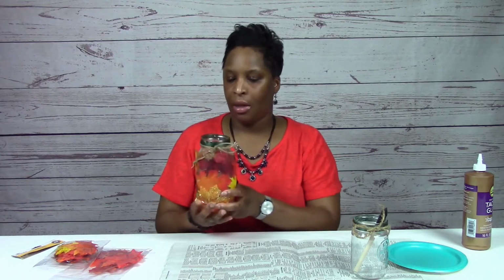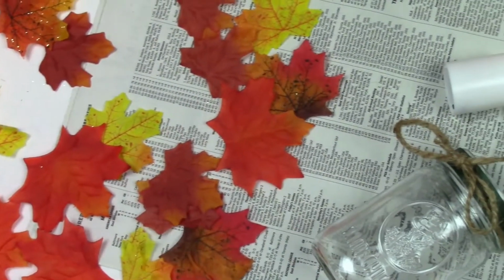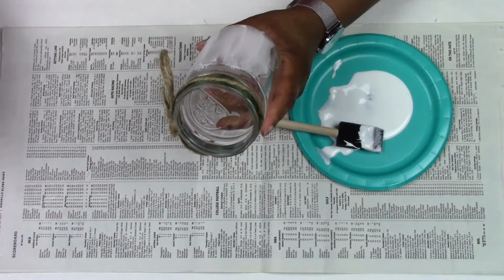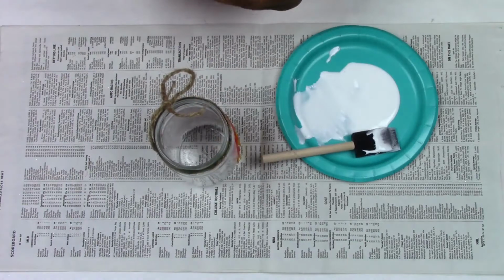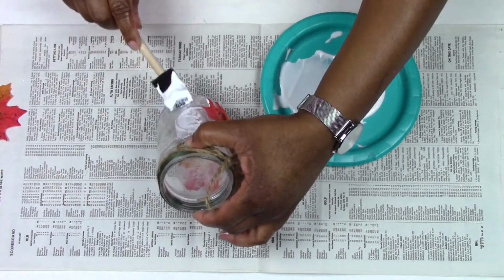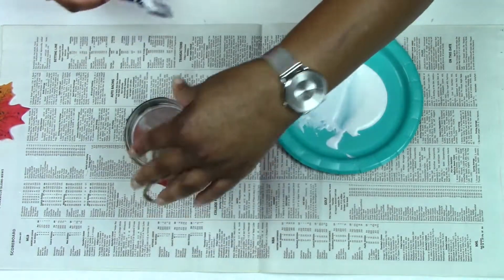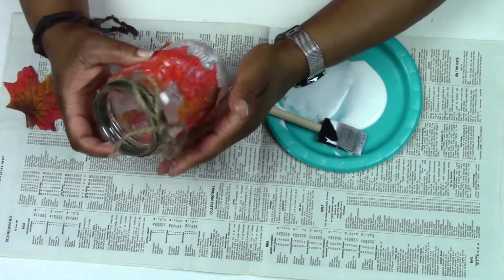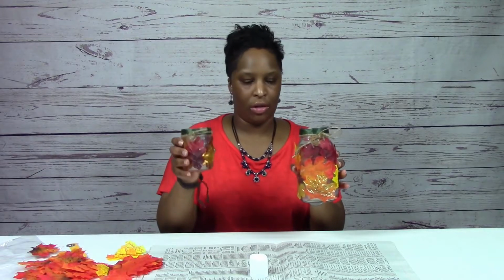Fall Leaf Candle Jar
Celebrate the autumn season by making some wonderful Fall Leaf Candle Jars.

Provided by:
Amarillo Public Library
413 SE 4th AVE